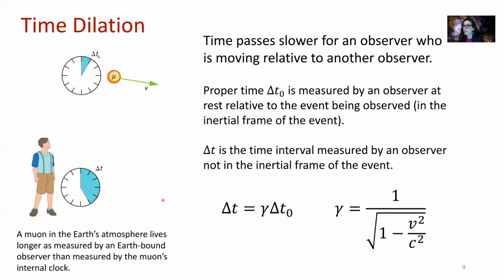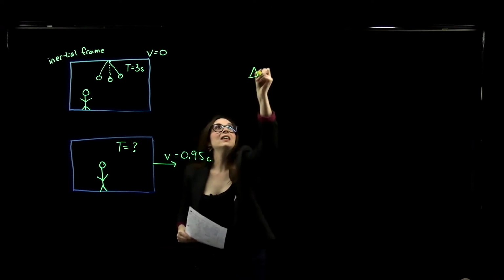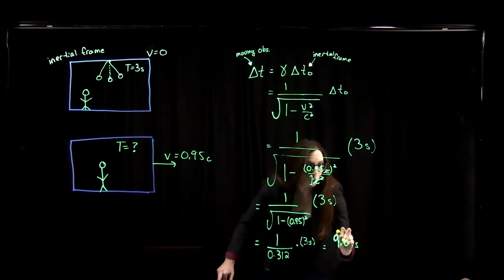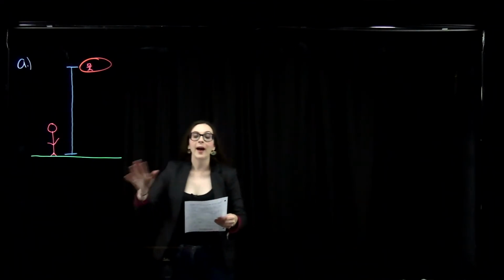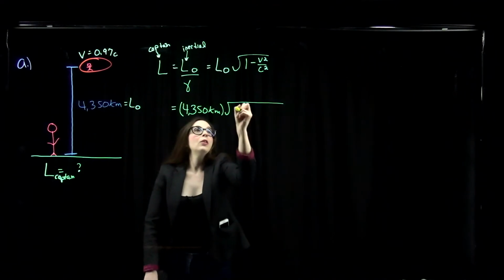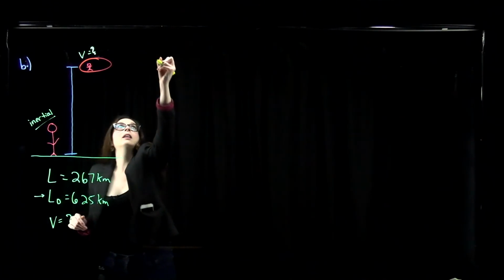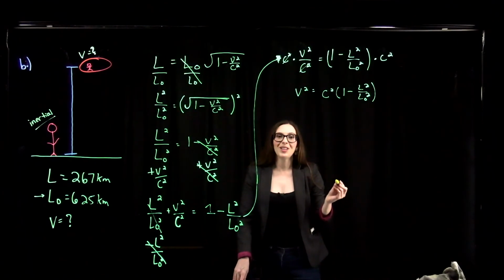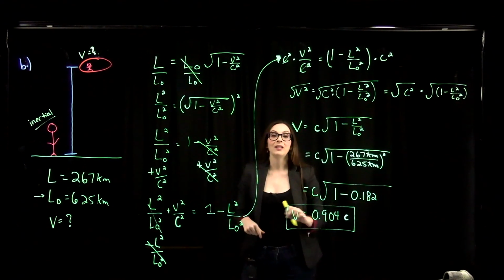Week 13 PHY 222 - Special Relativity Applications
In this mini-lecture, we solve two problems related to special relativity. In the first problem, we tackle time dilation. In the second problem, we consider length contraction. This video is for Dr. Maria Weber's PHY 222 - Physics for the Life Sciences II course at Delta State University.